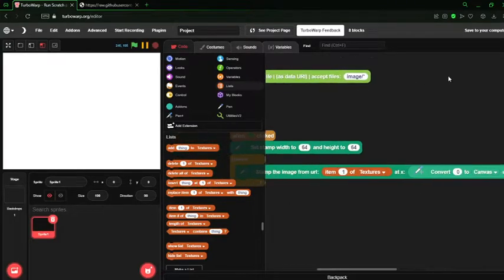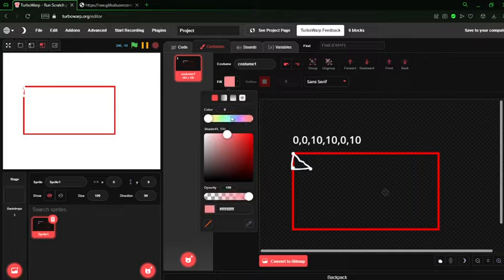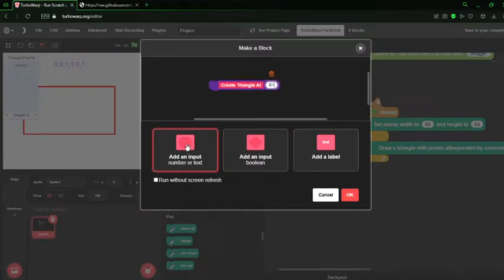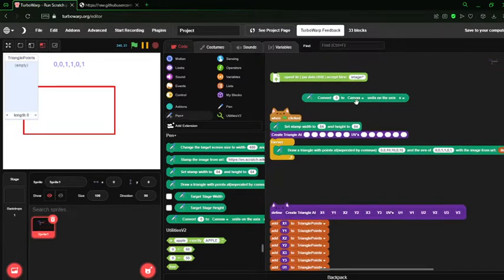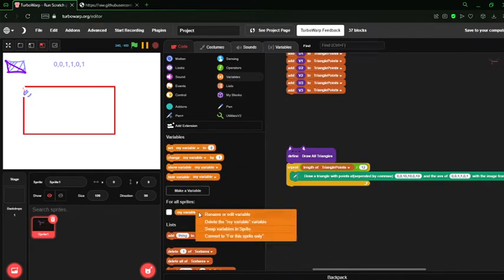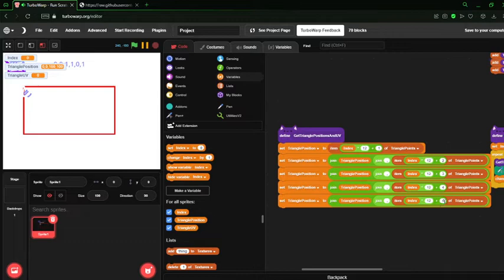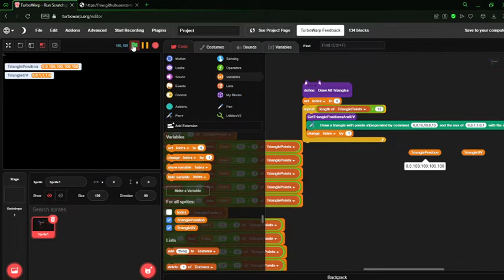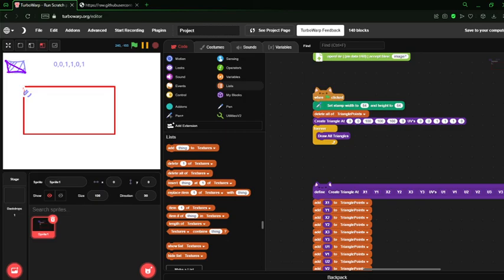How to use Pen+ ::Part 2:: Drawing a Triangle.